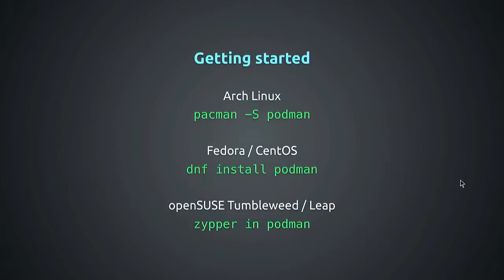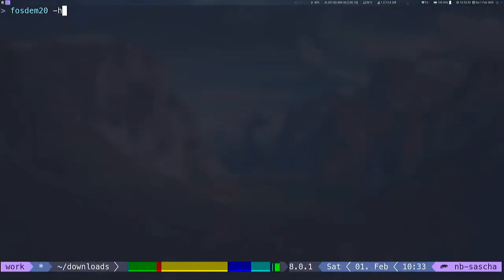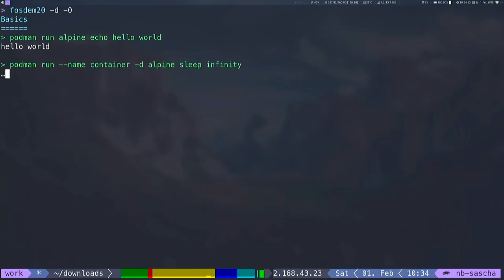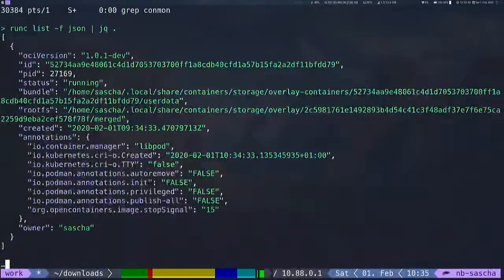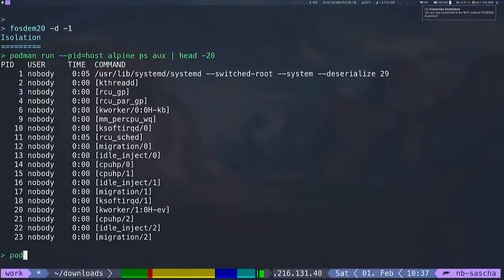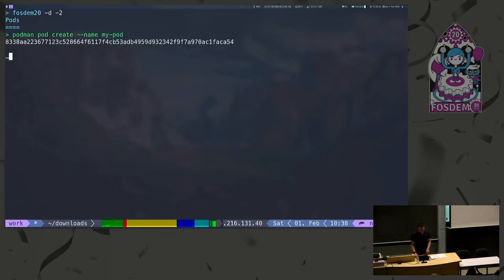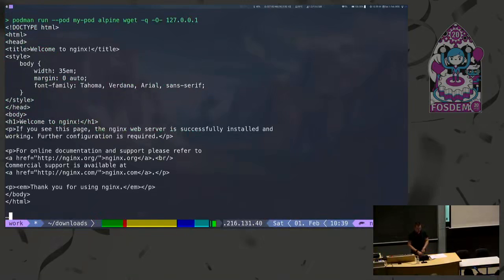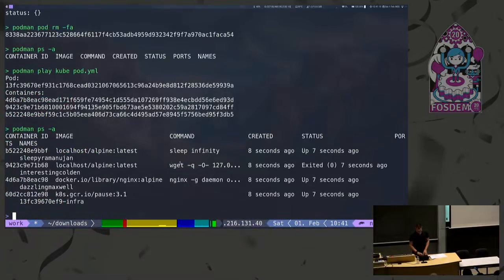Podman The Powerful Container Multi Tool An use case driven hands on to the container management …